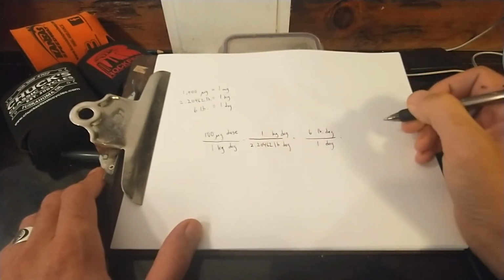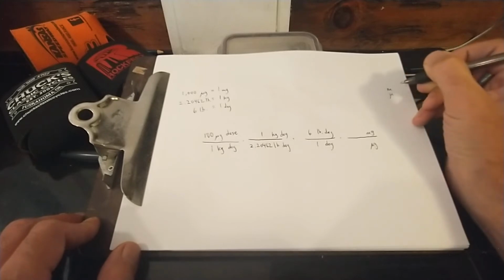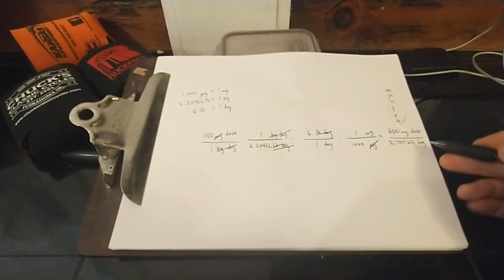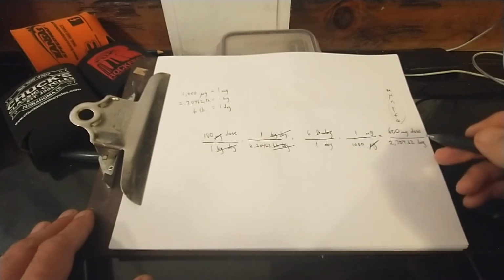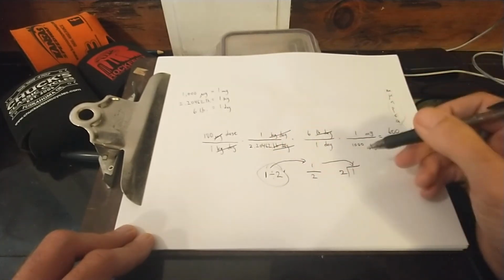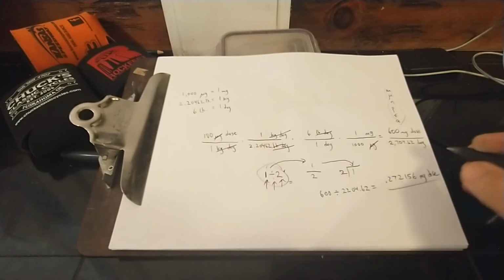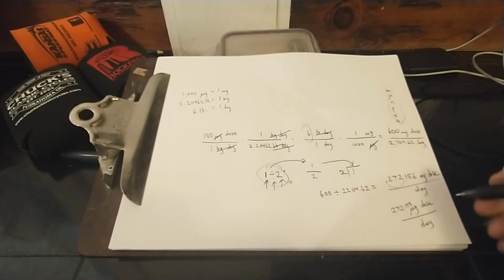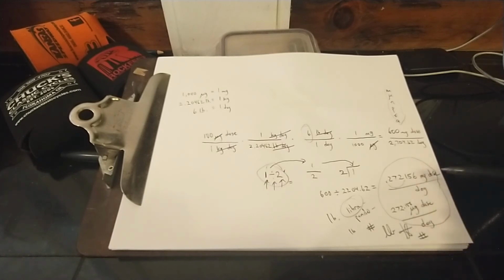Dose Conversion for Pet Medicine - Dimensional Analysis Basics